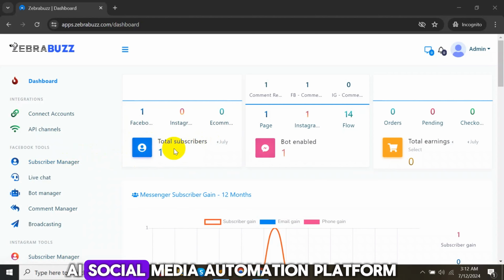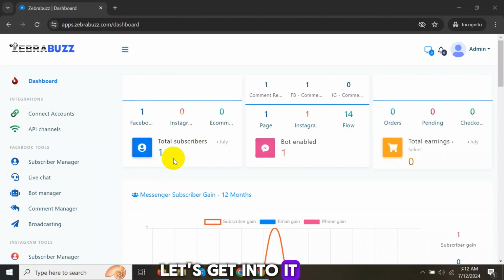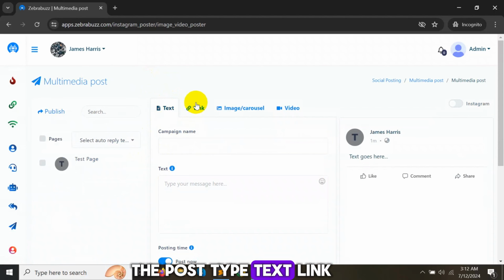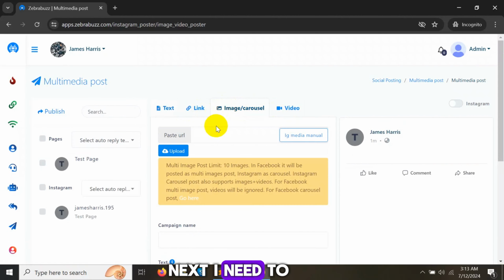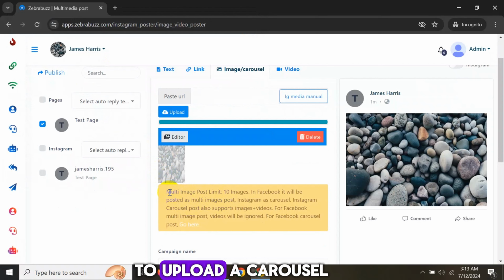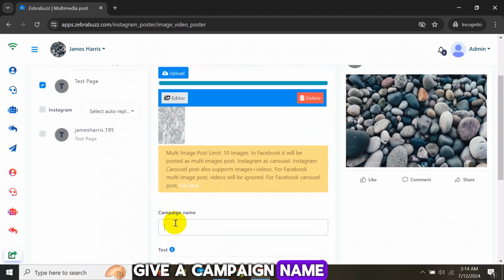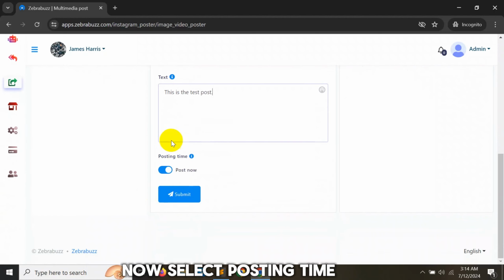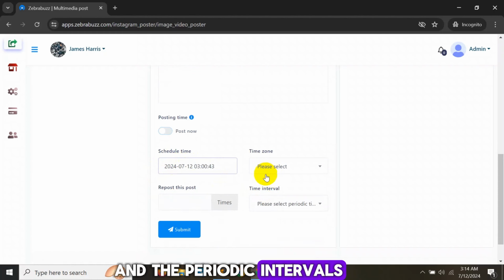How to Post to Facebook on ZebraBuzz Platform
This is a step-by-step guide through the process of posting to your Facebook page using ZebraBuzz, an AI social media automation tool that helps you generate leads and sell products effortlessly.
In this tutorial, you'll learn how to connect your Facebook page to ZebraBuzz and take advantage of the Social Posting feature to streamline your content management and boost your social media presence.
By the end of this video, you'll be able to efficiently post appealing content to your Facebook page using Zebrabuzz, making social media management easier and more effective..
🔑 Key Highlights:
Seamless Facebook Integration: Learn how  easy it could be to connect your Facebook page to the ZebraBuzz platform to start automating your social media posts.
Effortless Multimedia Posting: Realise how to create and schedule multimedia posts, including text, images, links, carousels, and videos, directly through ZebraBuzz.
Advanced Scheduling and Reposting: Understand how to set your posting time, schedule posts for later, and set up periodic repost intervals to keep your content consistently engaging.